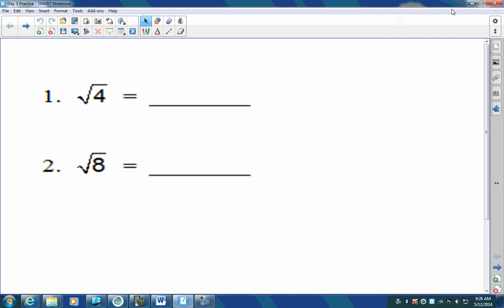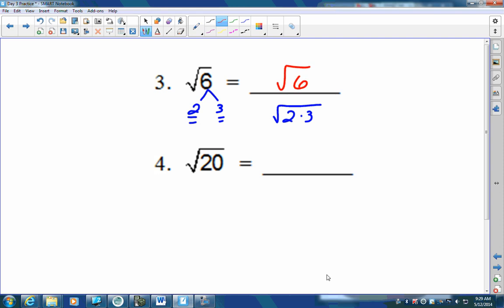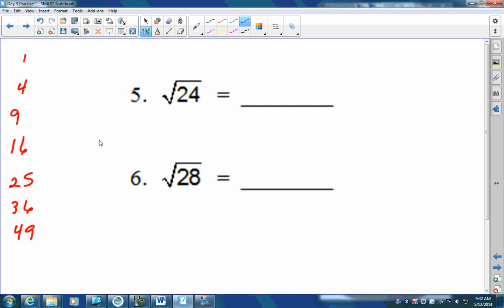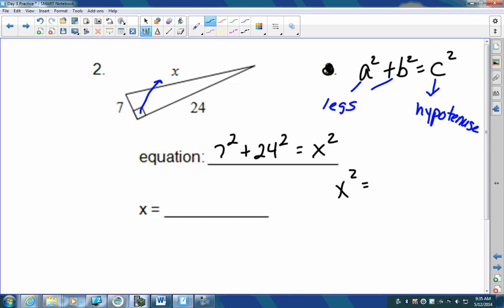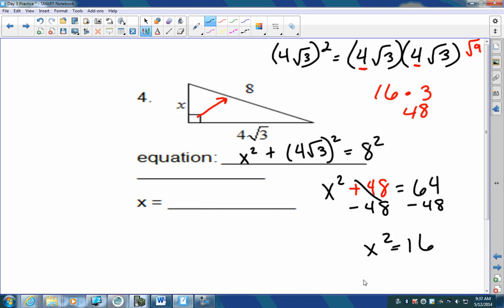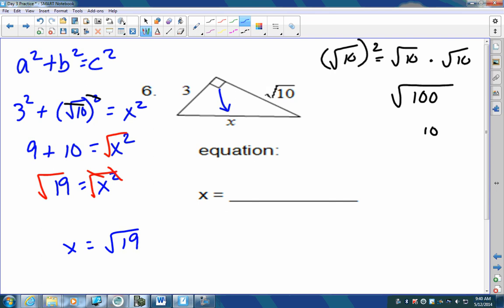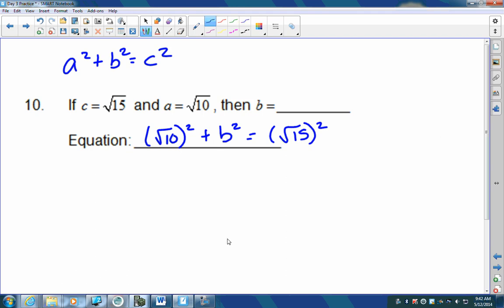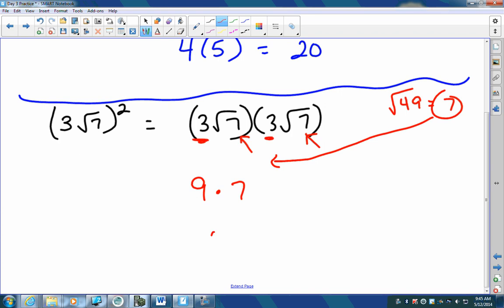Simplifying radicals day 3 evens